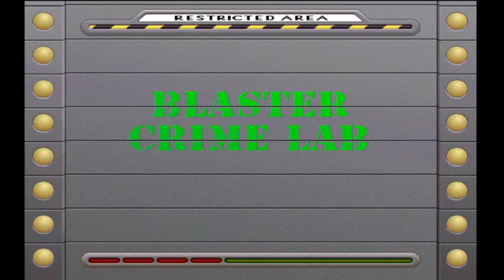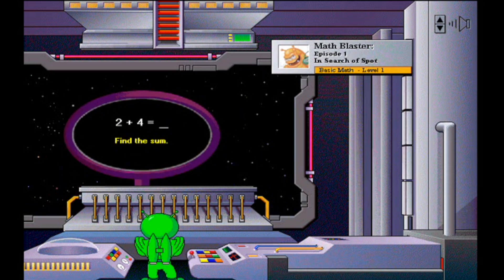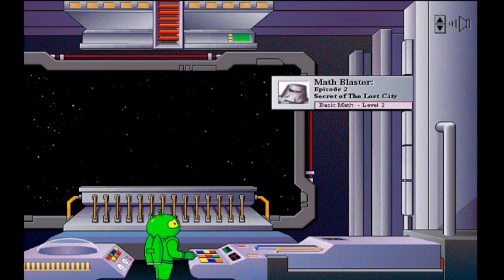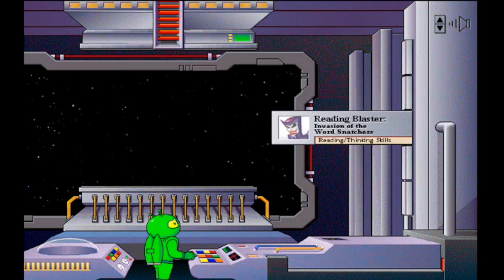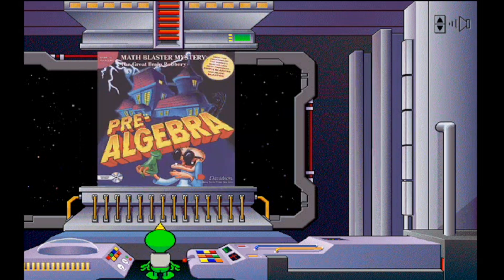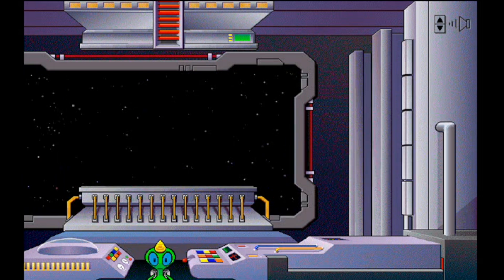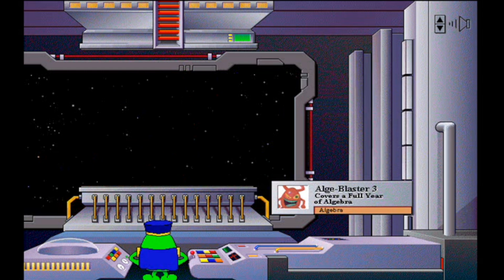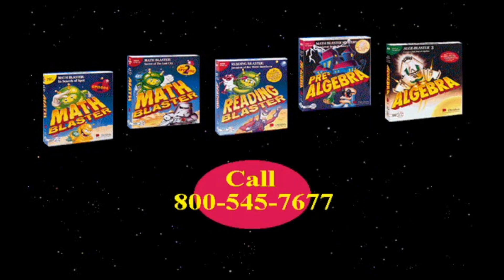RARE Math Blaster Demo | In Search of Spot, The Lost City & More (1994) Davidson Software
This Math Blaster series demo by Davidson shows off 90s game favorites like In Search of Spot & the Lost City - did you play any of these games as a kid? I hope you enjoy!